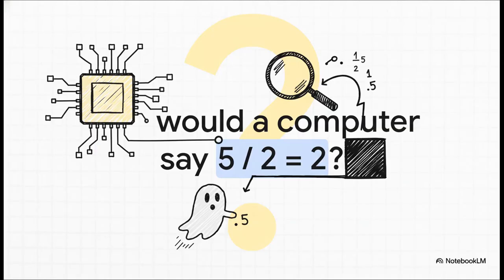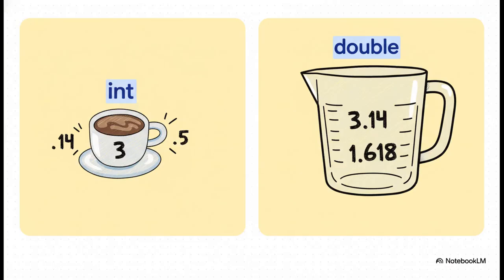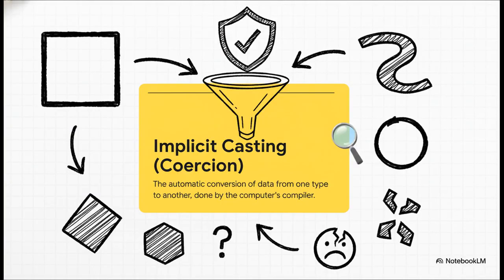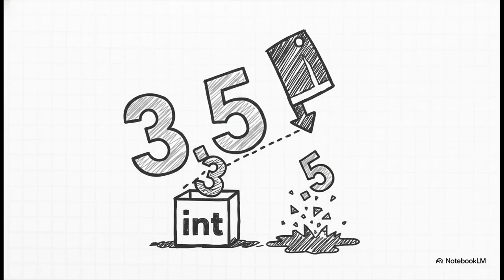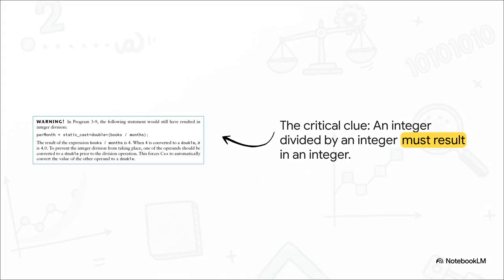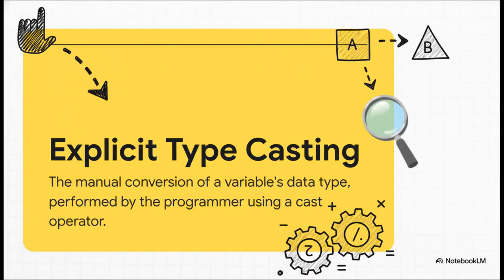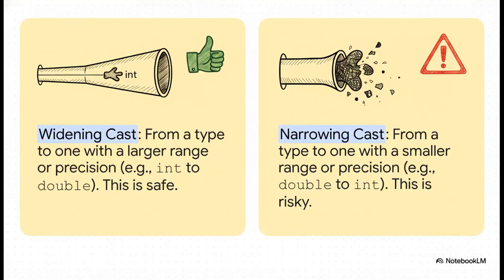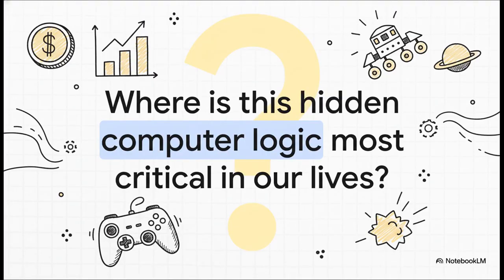Lecture 9 - Type Casting (C++) - Programming Fundamentals